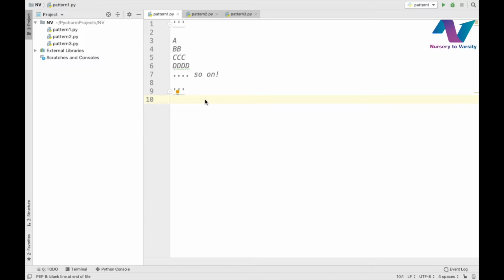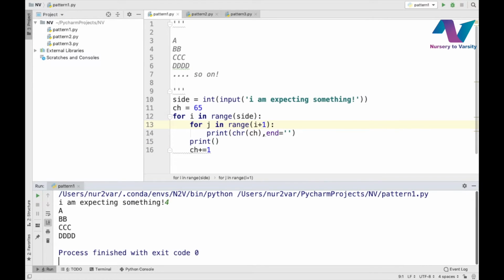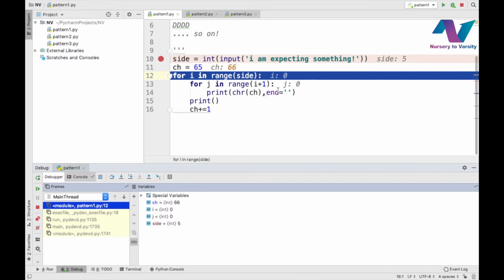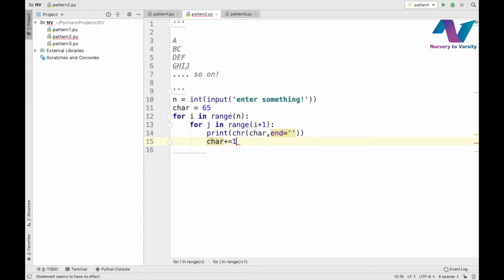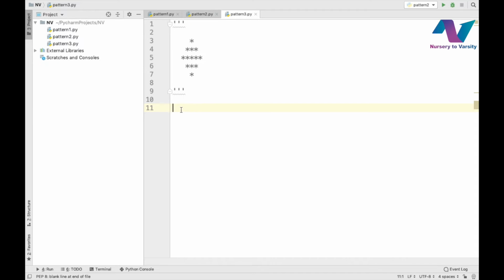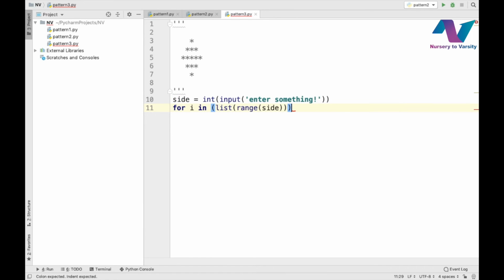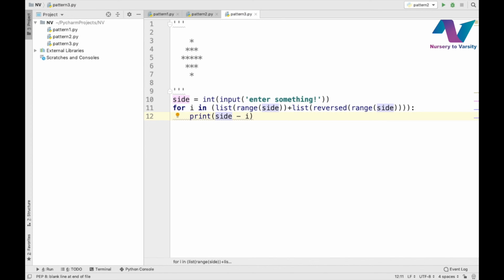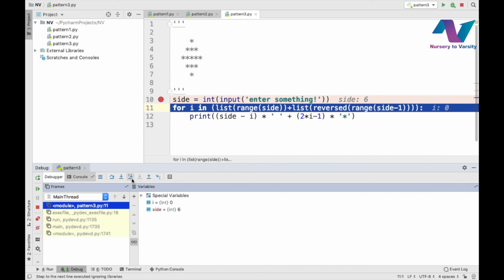Pattern Programs based on For Loop | alphabet pattern programs | print diamond pattern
In this lecture, we'll see some advance approaches for solving pattern problems based on For loop.